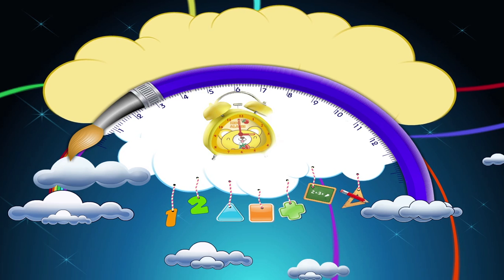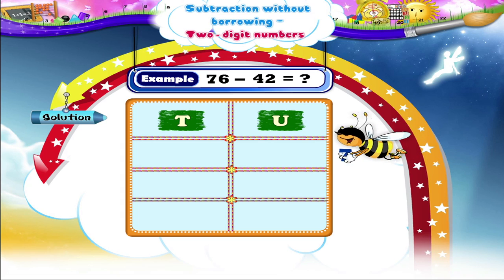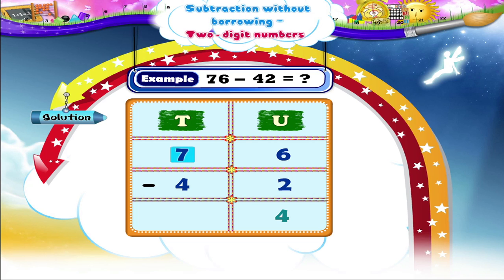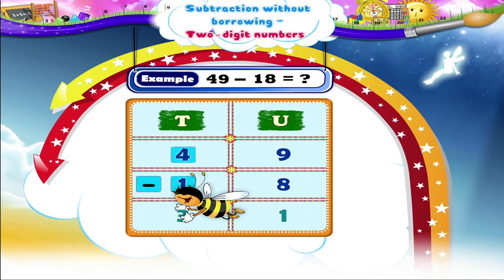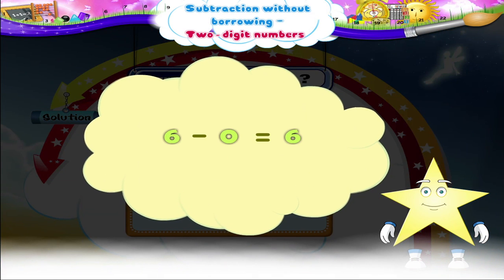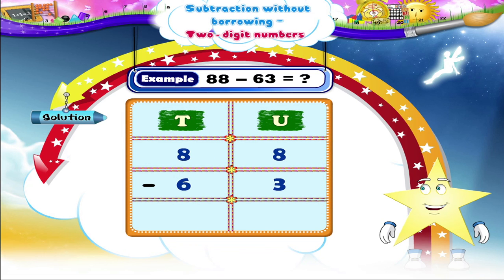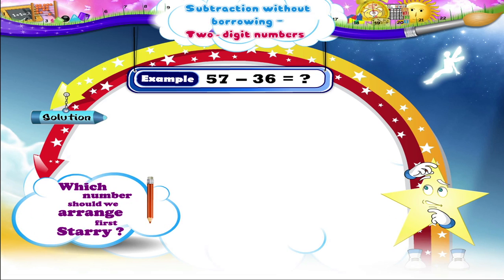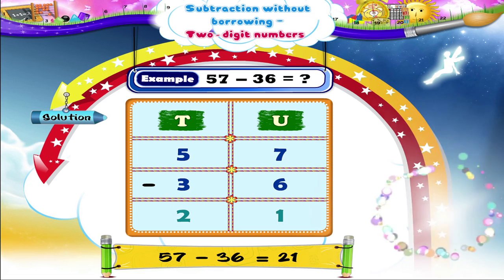Learn Grade 2 - Maths - Subtraction without Borrowing Two Digit Numbers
In this video you get to Learn Grade 2 - Maths - Subtraction without Borrowing Two Digit Numbers